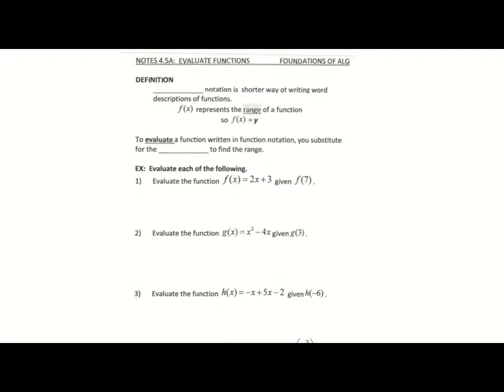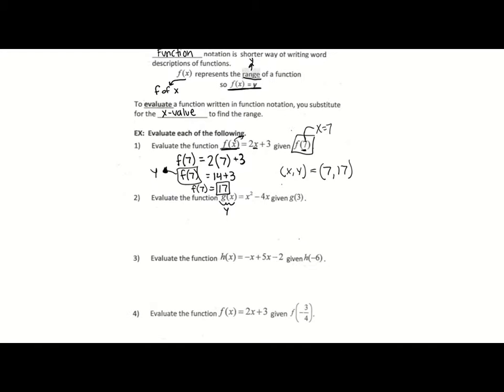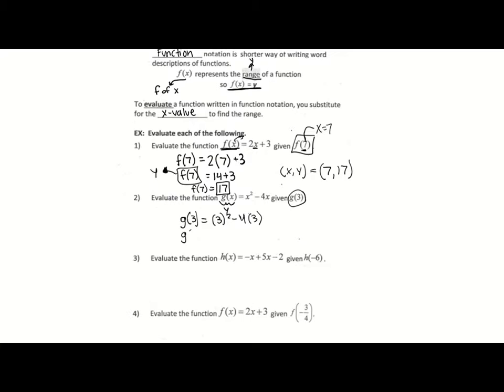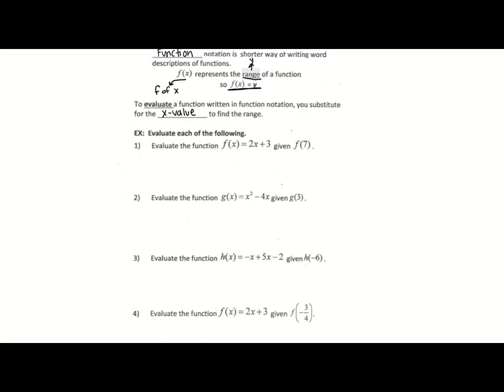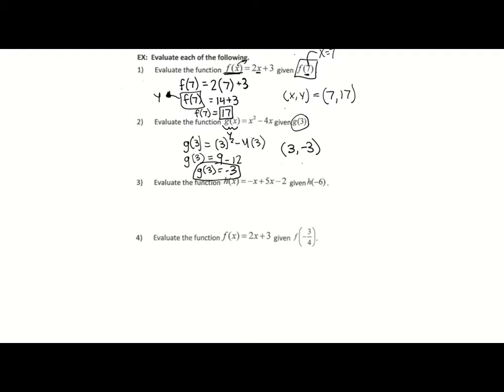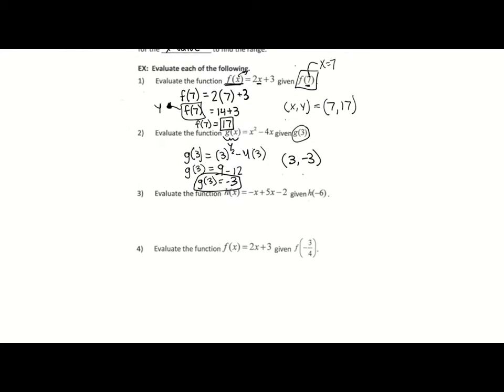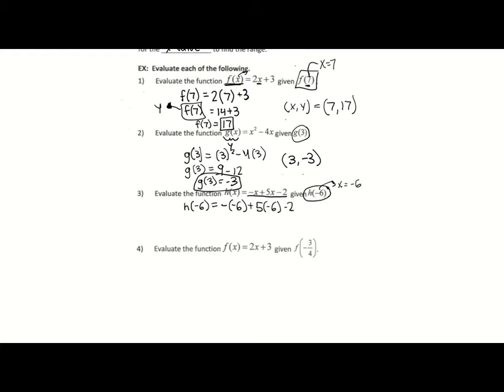4.5 Evaluate Functions